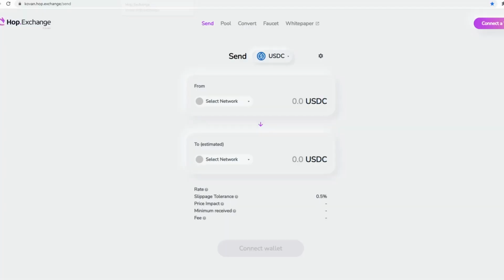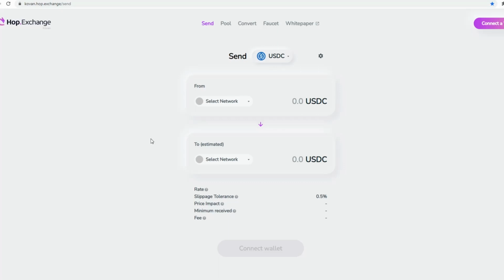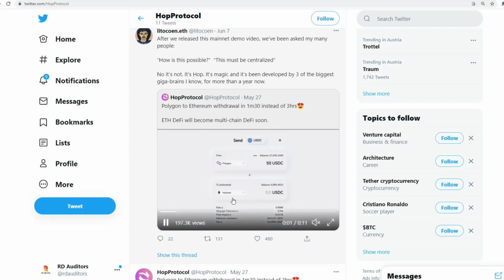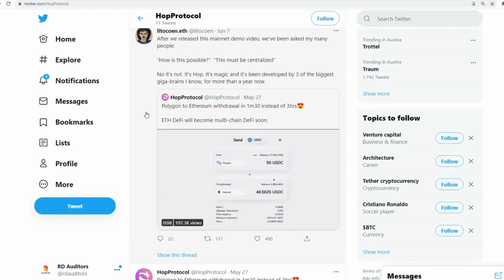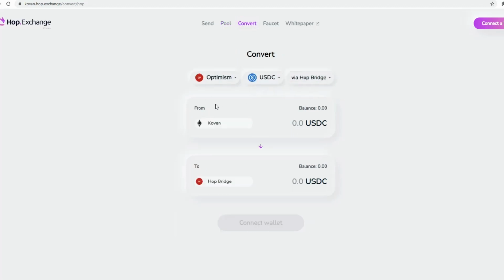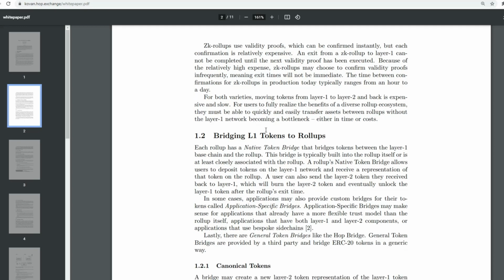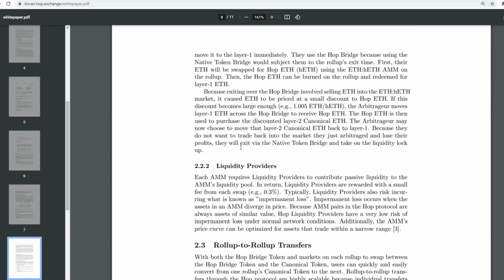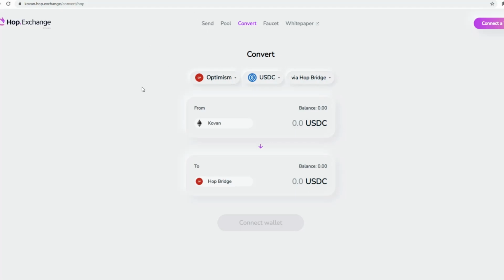How to transfer funds from Polygon to Ethereum in minutes: Hop Exchange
My actual trading entries, projects of the month, rankings and conversations with crypto founders can be found here:

1. Crypto projects of the month 2. Real time notifications of trading opportunities. 3. Insights to conversations with founders/CEO´s of crypto projects to scammers

Binance Exchange Account Link to first get BNB and use Binance Smart Chain